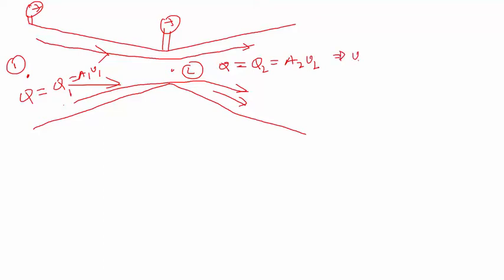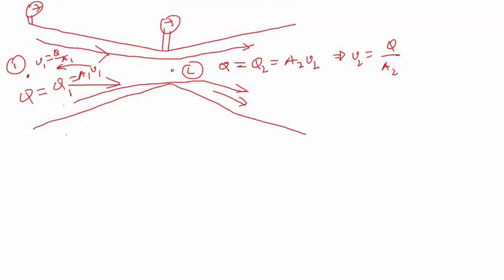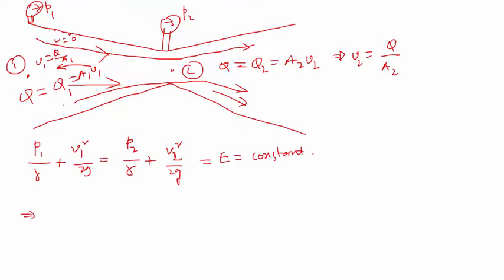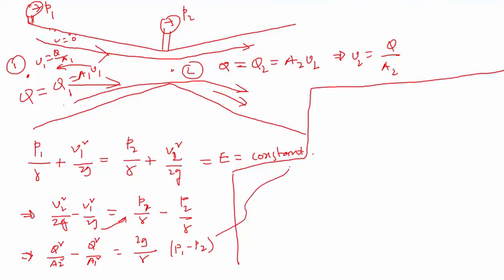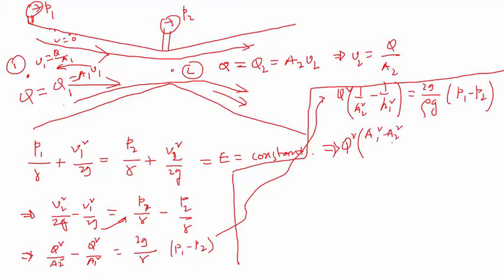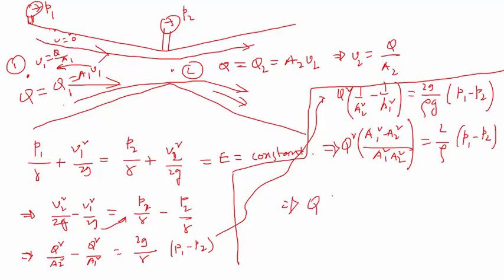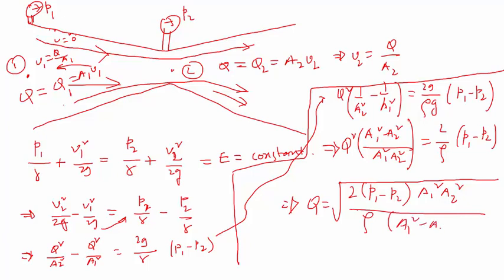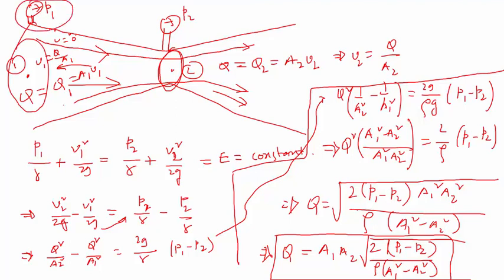Venturi | How to Measure Flow Velocity | Equations | Explained | Updated Version in Description